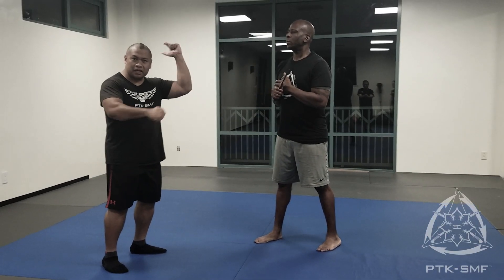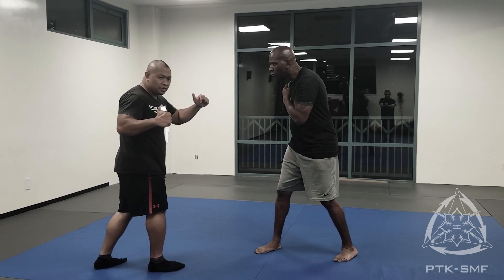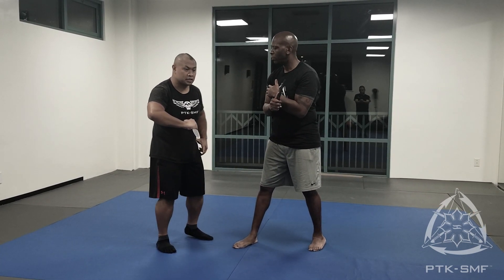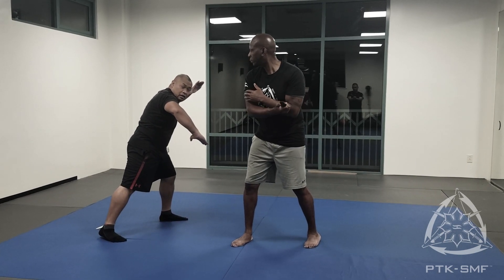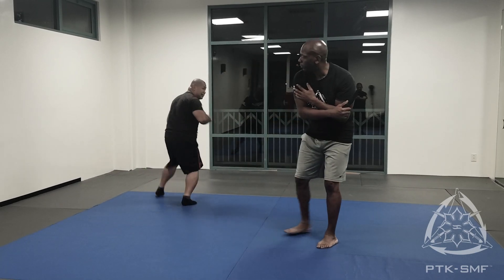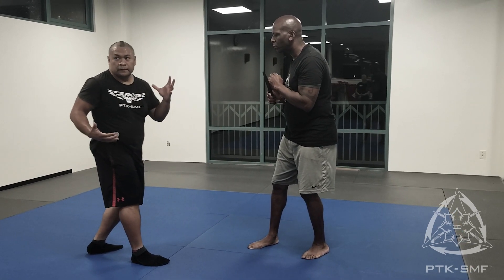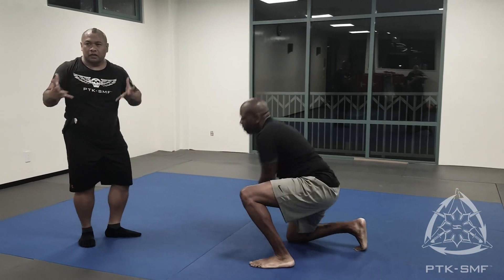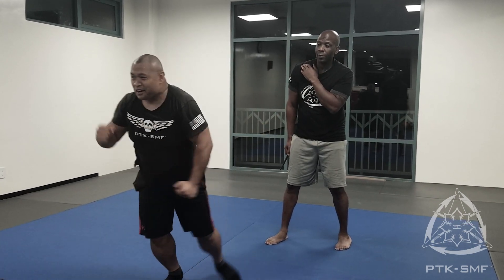Pekiti-Tirsia Kali: Empty-Hand vs Knife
A short demonstration of how the knife-tapping principles of Pekiti-Tirsia Kali are executed with empty-hands and with an improvised weapon (smartphone), as well as examples of ranging out to safety versus staying in close-quarters and executing a throw or takedown once a knife has been (successfully) intercepted.